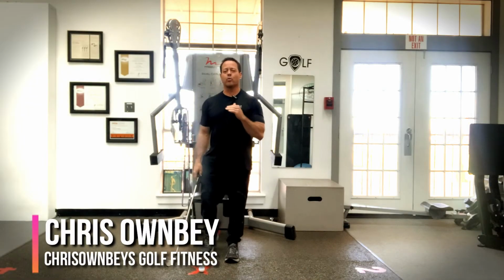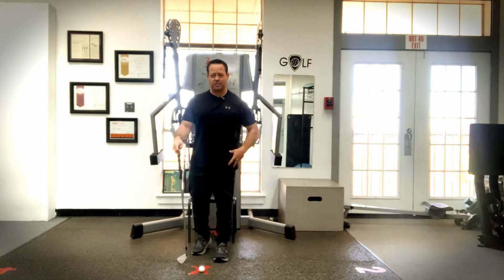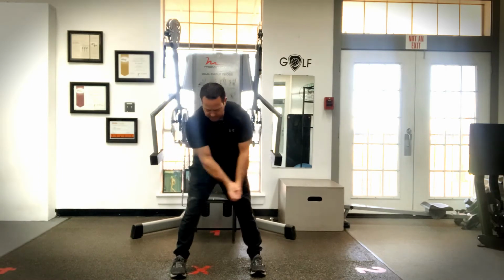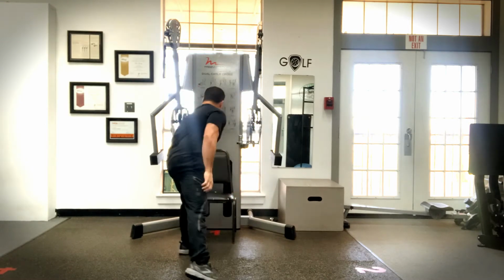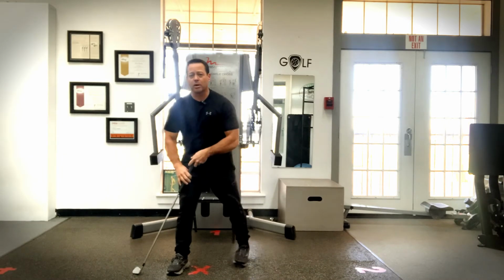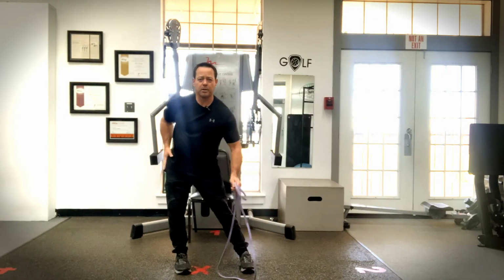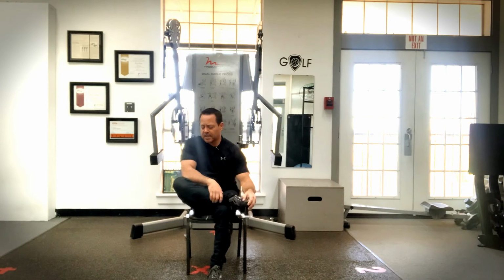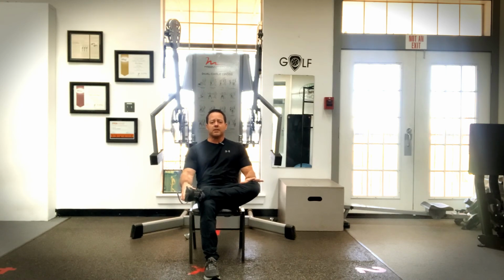3 reasons why you might sway on the backswing: Enhance Your Golf Fitness in Dallas!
Discover the secrets behind your backswing sway with Golf Fitness Dallas. Our latest article uncovers the three main reasons for this common issue and provides practical solutions for each.

We offer targeted stretches, strength exercises, and corrective techniques tailored to address specific movement patterns.

Don't let biomechanical complexities hold back your performance on the green. Our series zooms in on key areas impacting your swing, making it easier for you to pinpoint and tackle areas for improvement.

Swaying during your backswing often stems from a lack of hip flexibility and strength. By focusing on enhancing these areas, you'll regain control over your swing and unleash your full power potential. Even if you're not aiming for Tiger Woods' status, you can still optimize your hip function to maximize distance and precision.

Key Factors Influencing Swaying or Sliding:

Hip Flexibility and Strength
Mobility of Hip Adductors and Abductors
Internal and External Hip Rotators
Gluteal Strength
Ready to elevate your golf game? Take action today by incorporating our expert tips into your training routine. Hit that thumbs-up button if you found this information valuable, and thank you for joining us on this journey to golfing greatness!